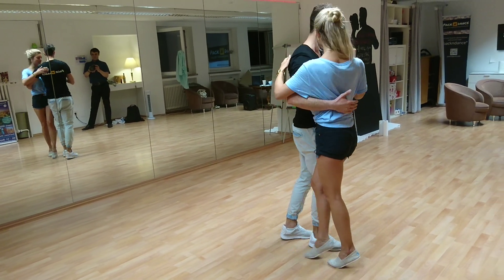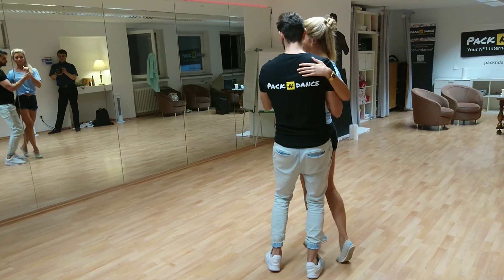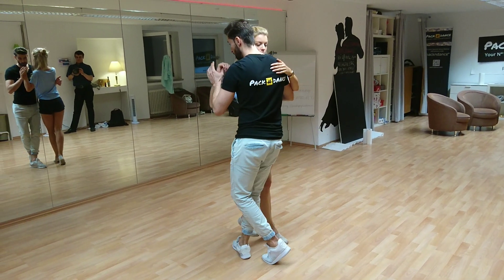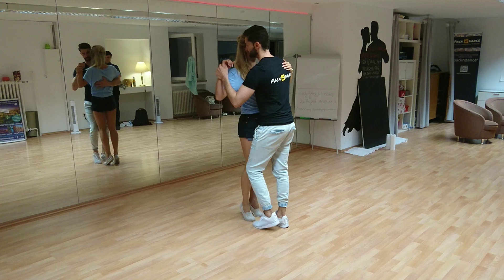N°12 - Lifts and tricks - Urban Kiz (Packndance.com)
Observation: Sometimes we are not counting the musical 8 counts, but we are counting the steps, or the steps of a part from the figure, on purpose. This is a technique we use to make our students stop making a 8 counts figure and do basic, or a 16 counts figure and do basic, … , but play with the elements of the figure and like this merge them. The target is to stop dancing on 8 counts but make the whole dance a big figure and focus not on the mathematical musicality but on the song musicality. On the other side it helps the leaders, that insist in making the figure whithout changes, to remember how many steps the figure has. I always say that is not important to do the figure from the beginning until the end but some leaders still need to make the figure complete, until they are ready to play with the figure and change it. :)